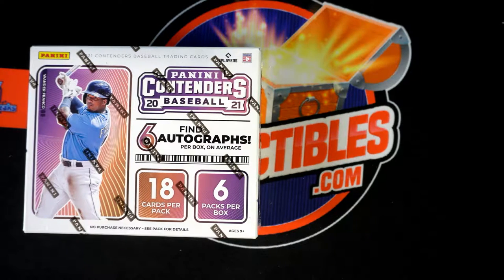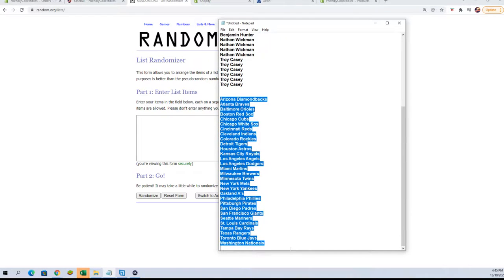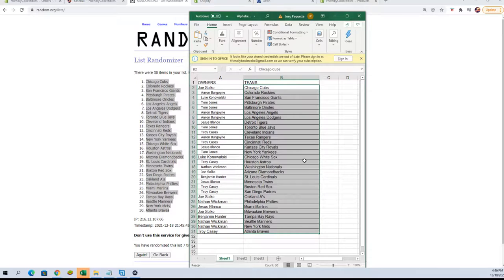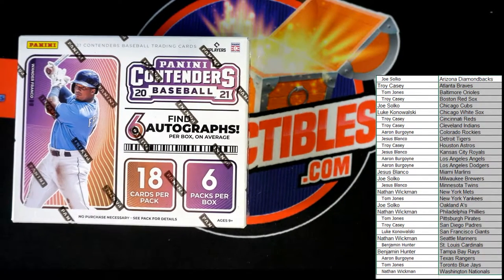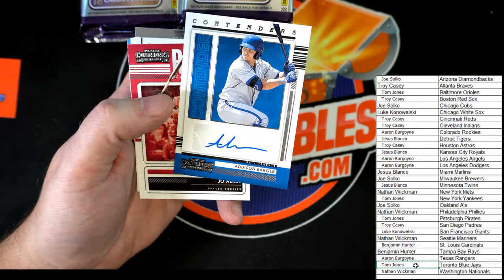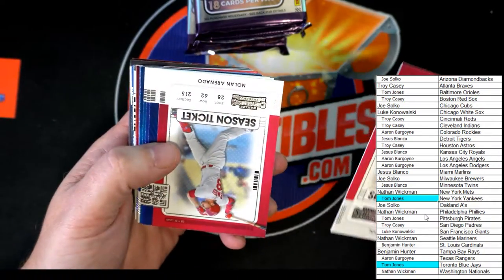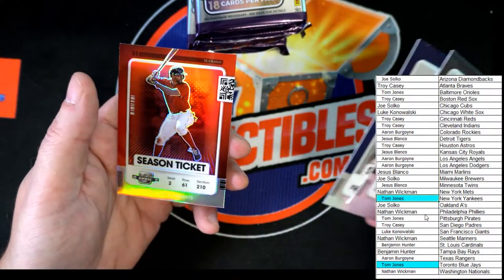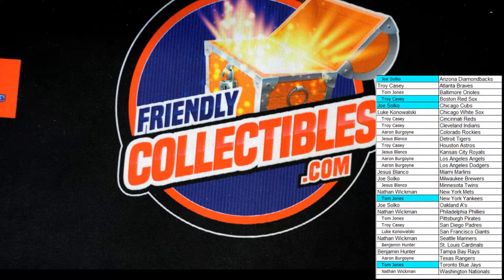2021 Panini Contenders Baseball Hobby Box ID 21CONTBASE106